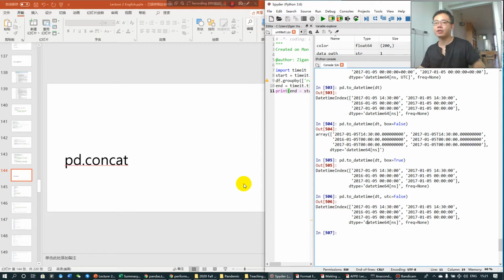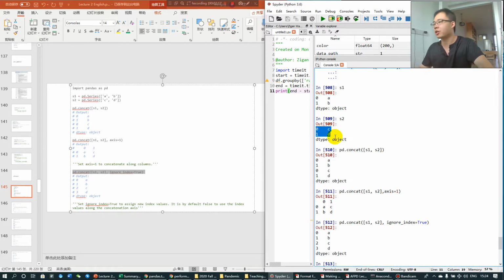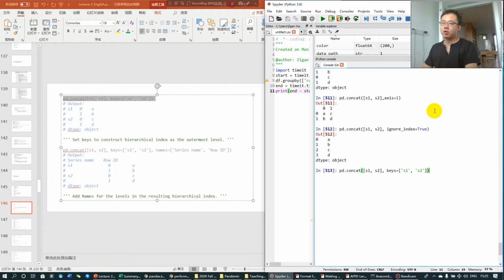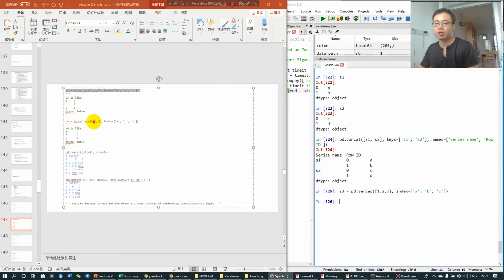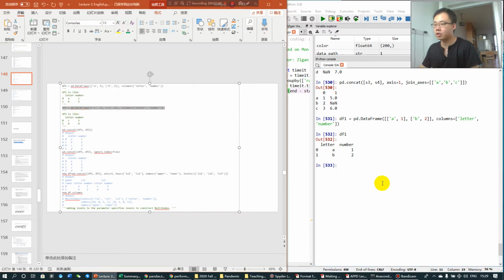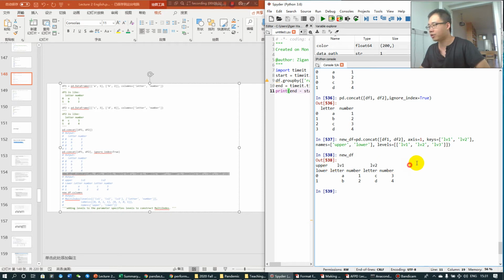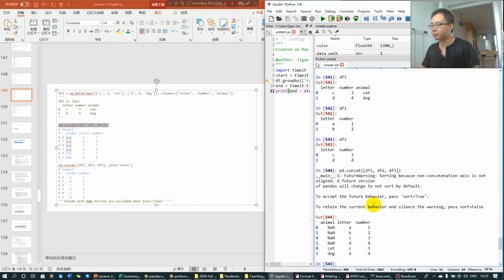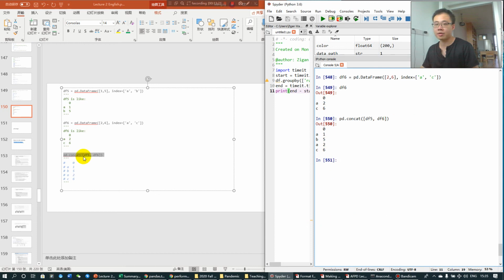Financial Programming Databases_English_Lecture 24 Python Pandas (4)